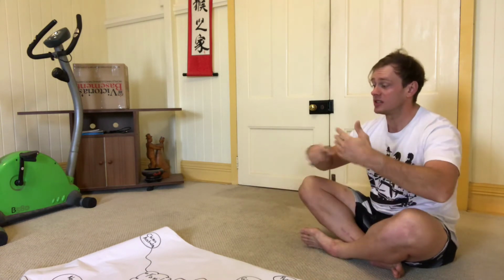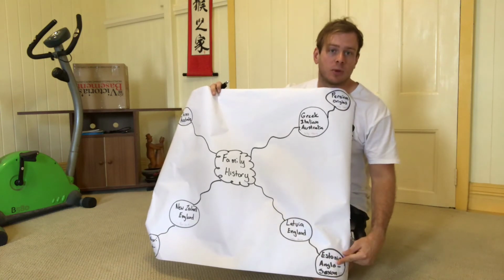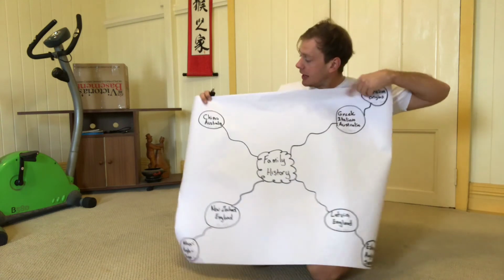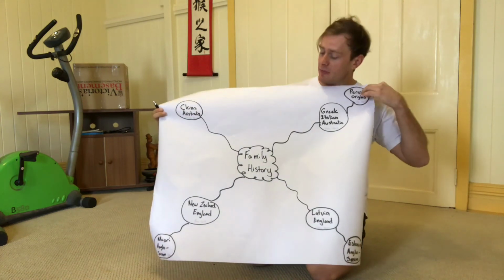Part A Resource